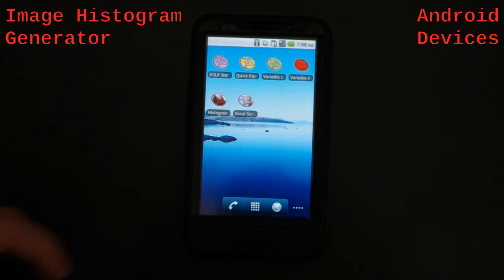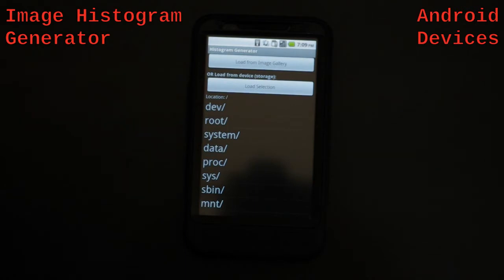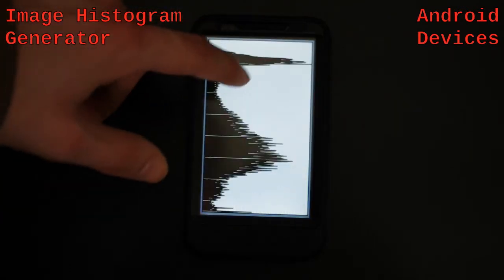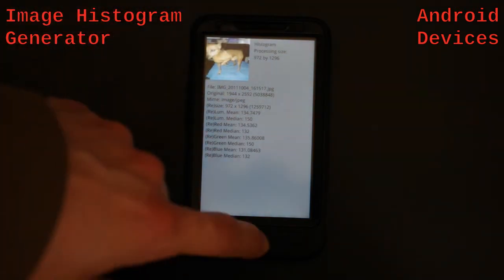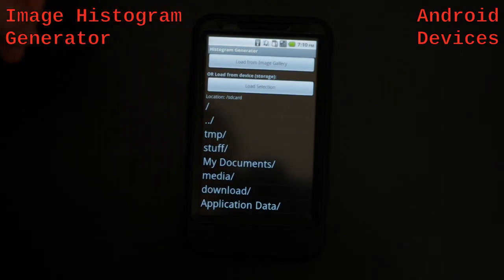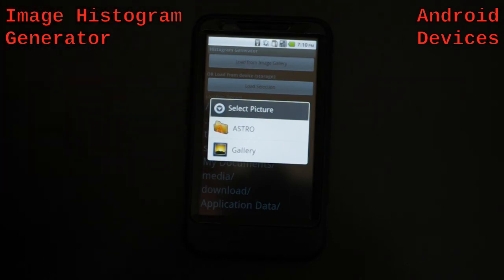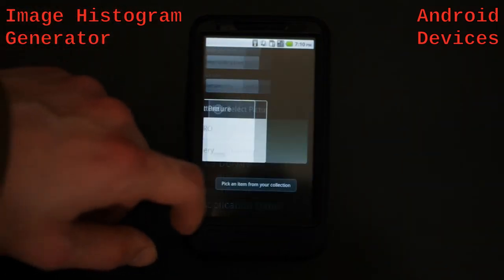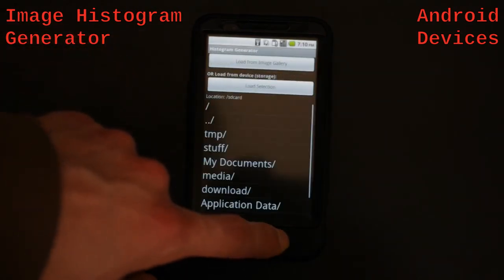Image Histogram Generator for Android Devices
Check the exposure of your images on Android with this histogram generator!
Are you interested in checking out your jpeg, png, bmp, and gif files to see if they are properly exposed? It's easy with this image histogram generator. This application loads those formats in any size, large or small, and allows you to see how luminance and color data is distributed throughout the image.
I wrote this program so that I could get a nice large detailed tonal histogram of my camera photos as well as images that I downloaded or store on the device. I was even able to display a histogram of an 8MB 100% quality JPEG from my 16MP camera! (with some wait time for processing of course).
The application allows you to select an image from the built-in android gallery as well as browse your device with any attached storage like a Micro SD card inserted into your phone or other device.
So now you and I can check our work afterward to make sure that the exposure is technically correct as well as check for either red, green, or blue color issues with a nice large full-screen graph of all four. Sometimes only one channel like red can be underexposed or over exposed, causing an issue with the overall photo. I use this program to check for difficult-to-spot issues like that.
I'm offering this up on the Android market to help others benefit from my efforts in solving a problem I had.